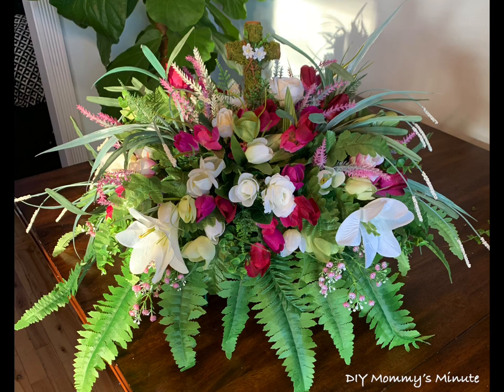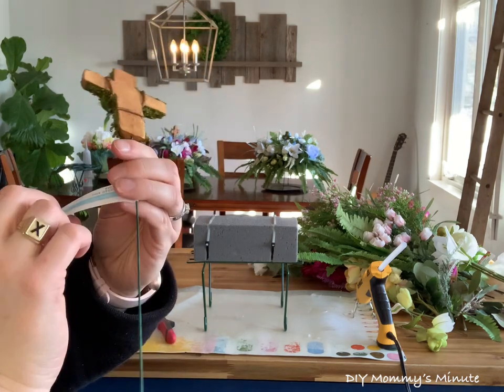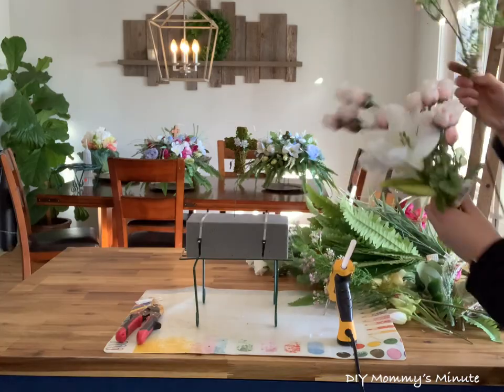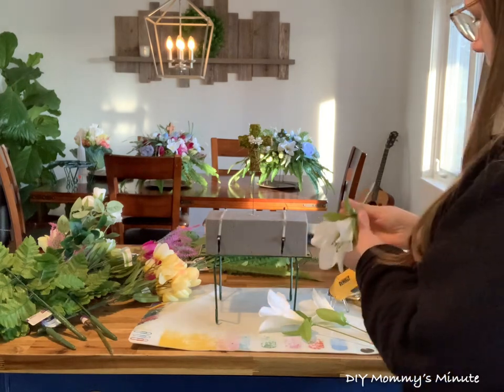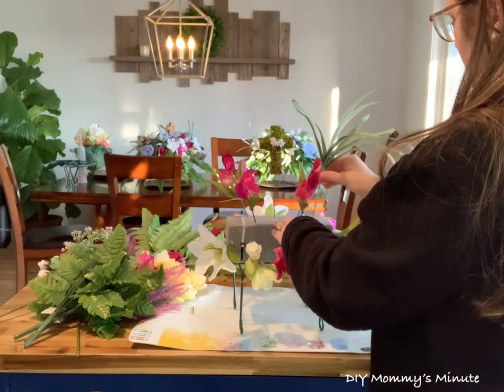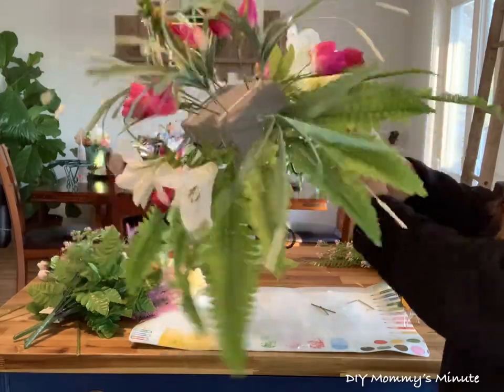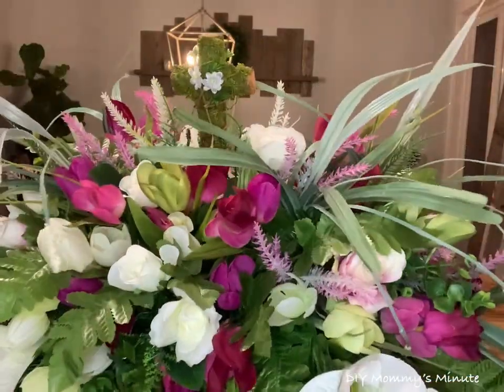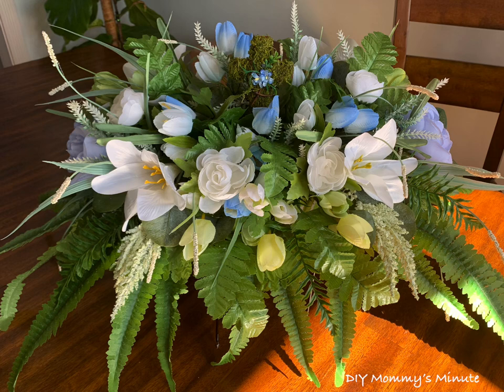How to make a DIY spring headstone saddle!! Budget friendly!!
Hi everybody!!

This video shows a budget friendly approach to a diy spring headstone saddle!!
A lot of my supplies are purchased from Dollarama 🥰

I hope you all enjoy this video and it inspires you!!